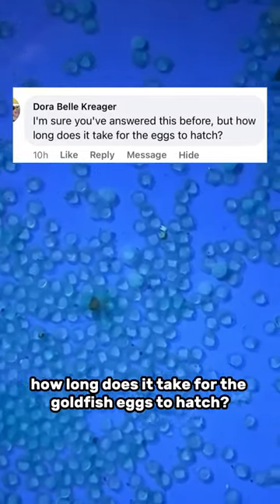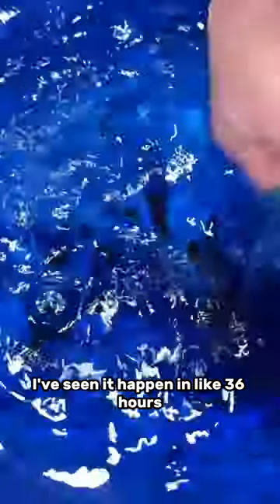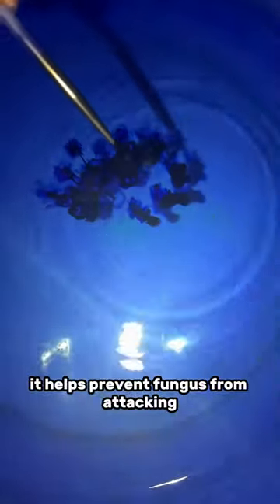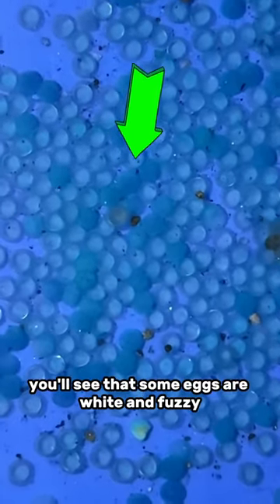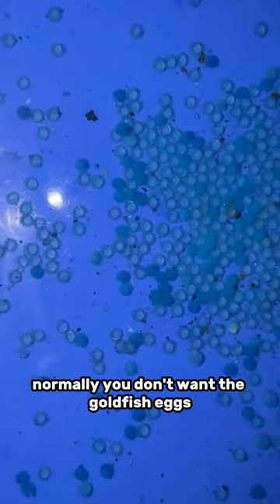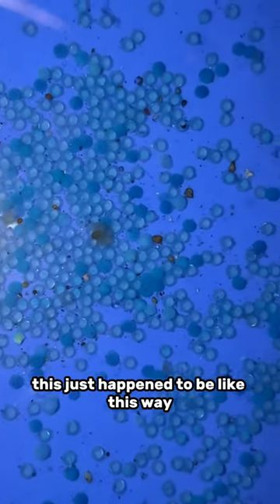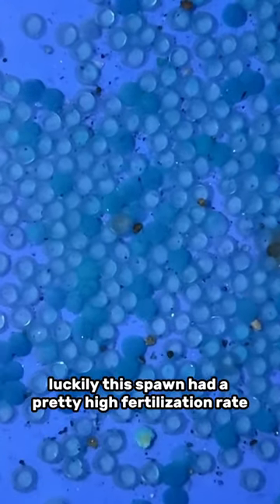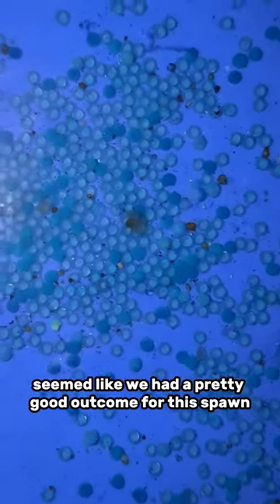How long until goldfish eggs hatch?